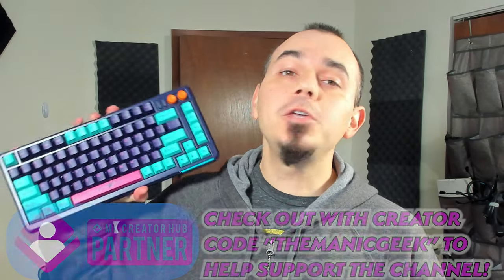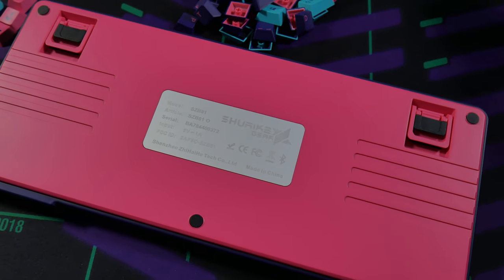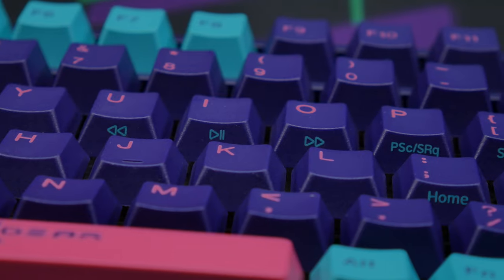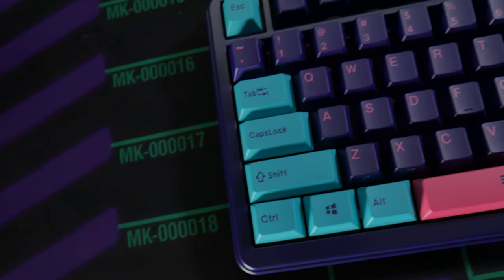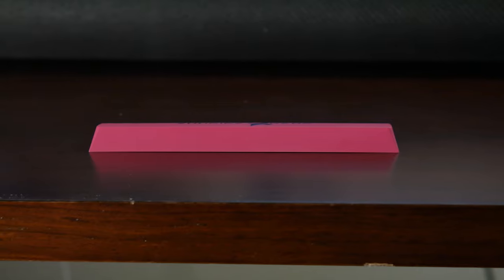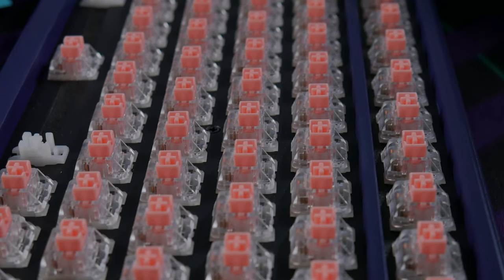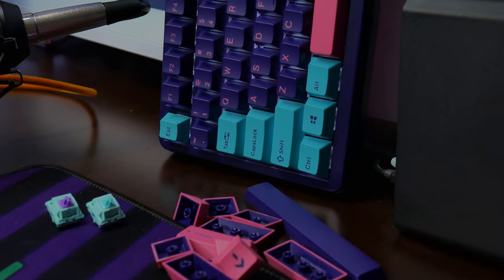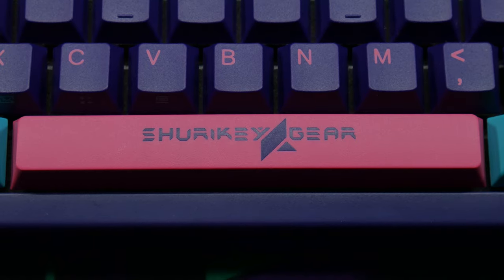Shurikey Gear Saizo Review: A Different Approach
The Shurikey Saizo line of keyboards provides you with a very different experience from a typical RGB keyboard, focusing instead on remarkable keycaps, well-tuned stabilizers, electro-capacitive Varmilo switches, and wireless connectivity. Watch to see what we thought about the keyboard!

Typing Sounds Tests conducted with a condenser mic set approx. 7" from the center of R3 in the alpha cluster of switches, run direct in to my PC from its power source, and recorded using OBS and -2.3 dB.

TIME STAMPS

0:00 - Intro
0:42 - Design And Rotary Knobs
1:44 - Bluetooth/Technical Features
2:43 - Extremely Good Keycaps
3:41 - Stabilizers And Spacebars
4:15 - Varmilo EC V2 Sakura Linears
5:08 - Typing Sounds Test
6:00 - Conclusion